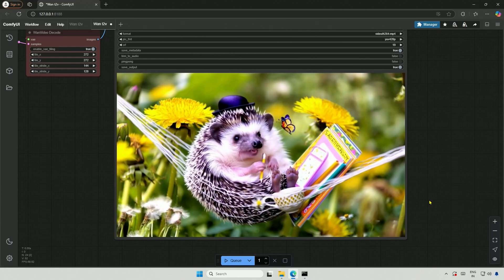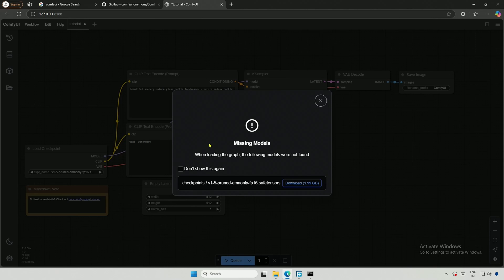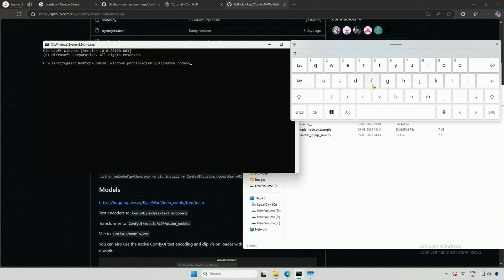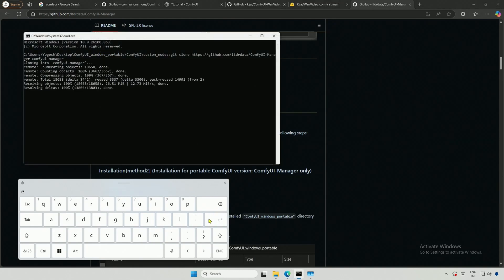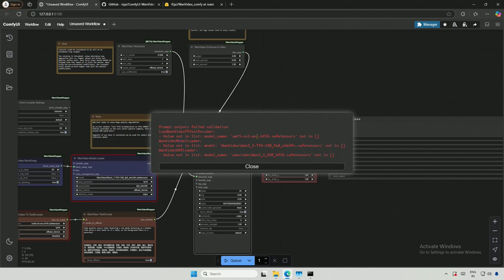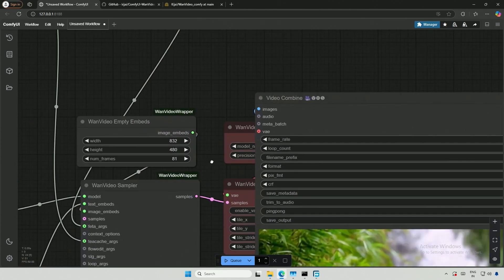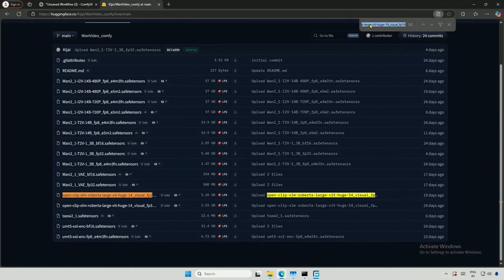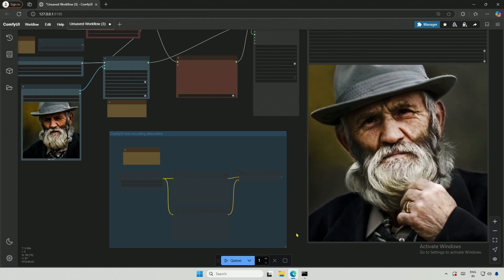Wan 2.1 Using Kijai's wrapper - Text to Video and Image to Video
🌟 Generate AI Video Using Comfy UI 🌟
In this video, we will look at an exciting project WAN 2.1 an AI video generator based on text and Image, I will be using Comfy UI and Kijai wrapper to generate this AI videos.
Whether you're an artist, a gamer, or just curious about AI technology, this video is for you!

🔍 Timestamps:
00:00 Installing Comfy UI On windows
02:33 Kijai's Wan 2.1 Comfy UI wrapper

Happy creating! 🎨✨